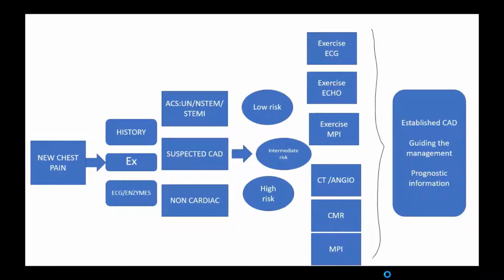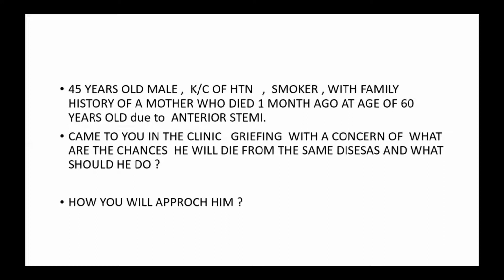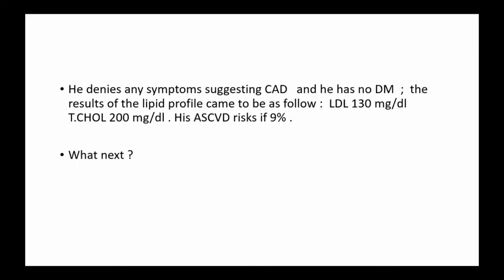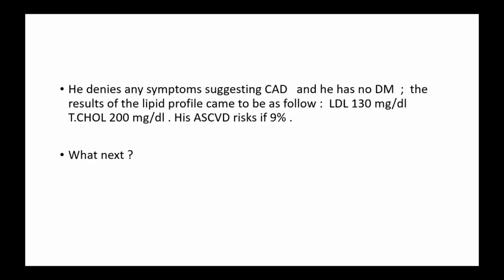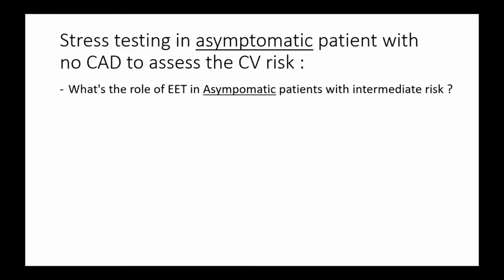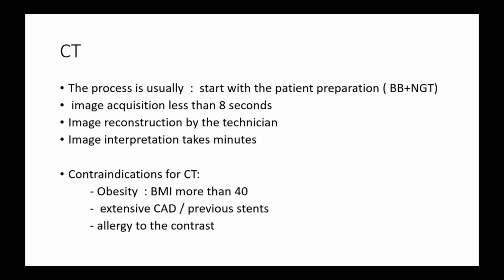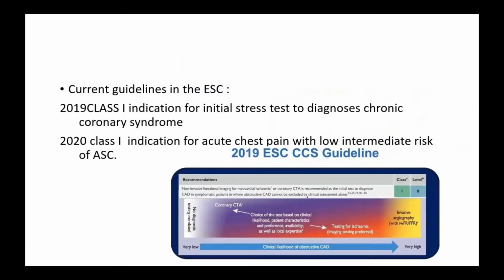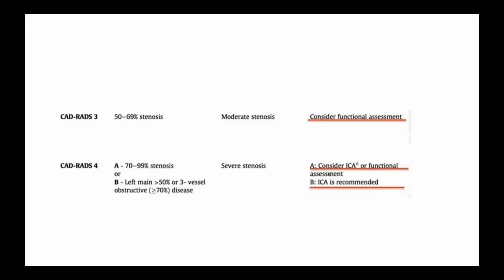Non invasive testing modalities in CAD(2), Dr. Magdi Mahgoub, 28/8/2021